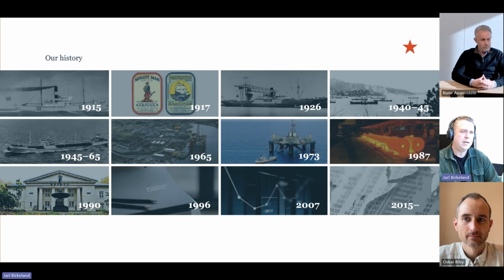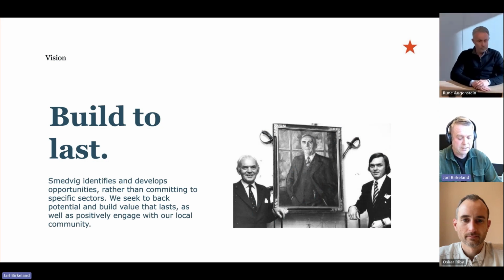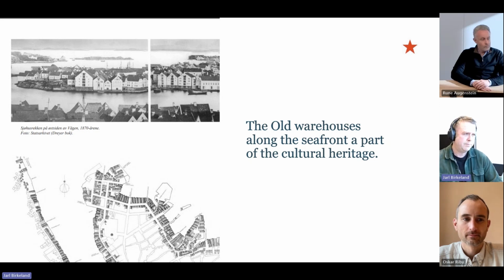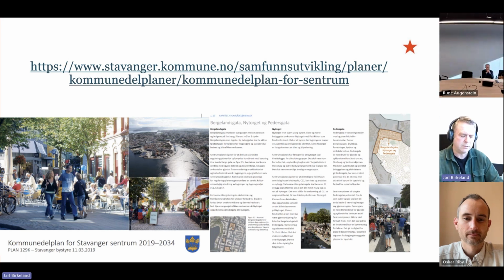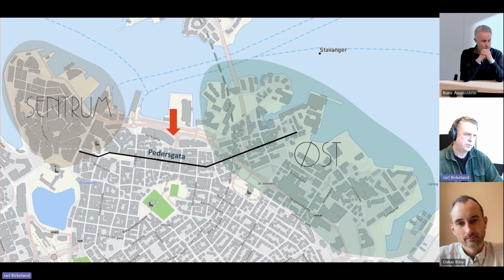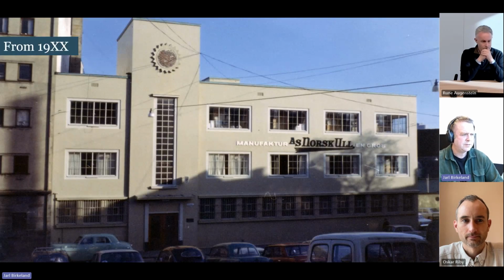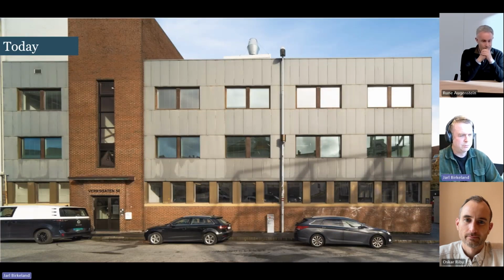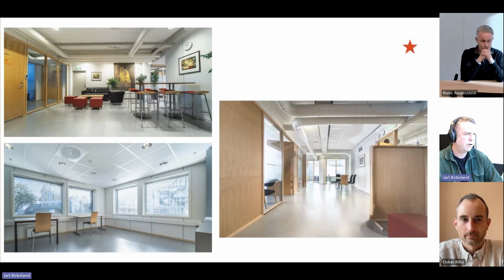Verksgata 54 in Stavanger, Norway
Presentation of Verksgata 54 in Stavanger, Norway for NEB Design Challenge 2024. New European Bauhaus (NEB) Design Challenge is organized by Nordic Council of Ministers, Nordic Carbon Neutral Bauhaus, Finnish Ministry of Environment and Research Institute of Sweden in collaboration with Swedish Architects.

It’s a student competition with the challenge to ideate on the redesign (Reuse and Readapt) of four sites in the Nordic region (Umeå, Stavanger, Kuopio & Høje-Taastrup).